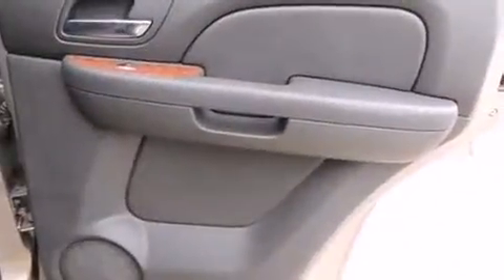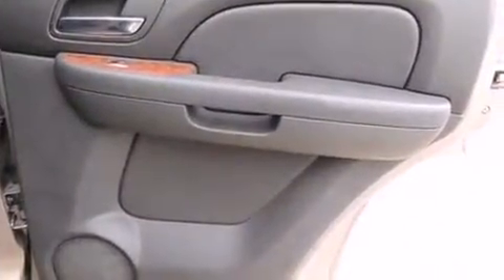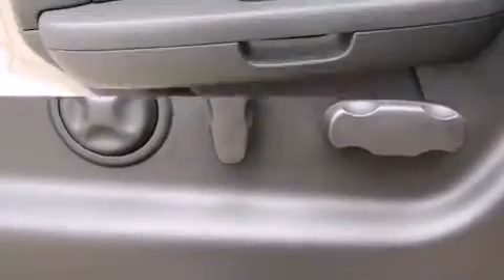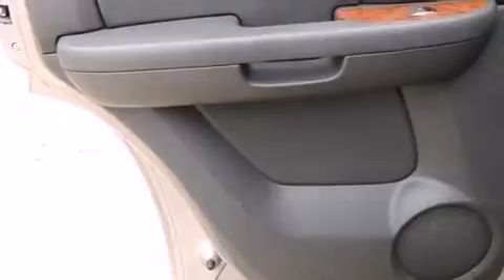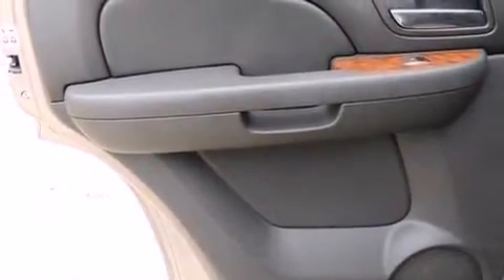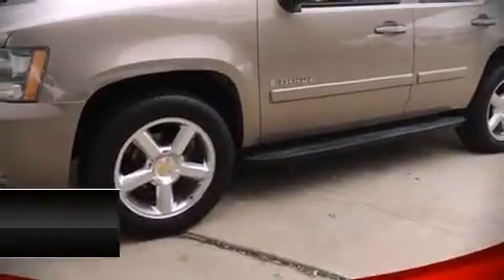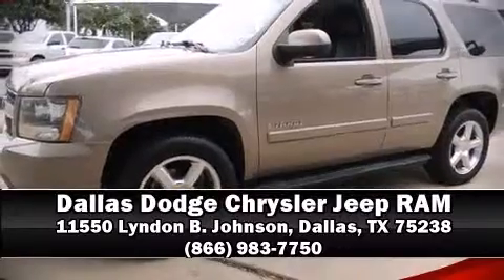2007 Chevrolet Tahoe in Dallas, TX 75238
11550 Lyndon B. Johnson

Outstanding design defines the 2007 Chevrolet Tahoe. Smooth gearshifts are achieved thanks to the powerful 8 cylinder engine, and for added security, dynamic Stability Control supplements the drivetrain. Chevrolet infused the interior with top shelf amenities, such as: 1-touch window functionality, a tachometer, an automatic dimming rear-view mirror, a front bench seat, remote keyless entry, a trailer hitch, and more. Premium sound drives 8 speakers, providing you and your passengers a sensational audio experience. Chevrolet ensures the safety and security of its passengers with equipment such as: dual front impact airbags, traction control, a panic alarm, onStar, and 4 wheel disc brakes with ABS. It also arrives with a Carfax history report, providing you peace of mind with detailed information. We pride ourselves in the quality that we offer on all of our vehicles. Stop by our dealership or give us a call for more information.